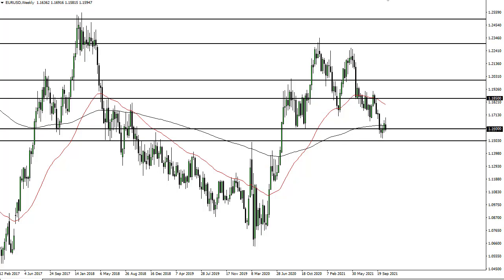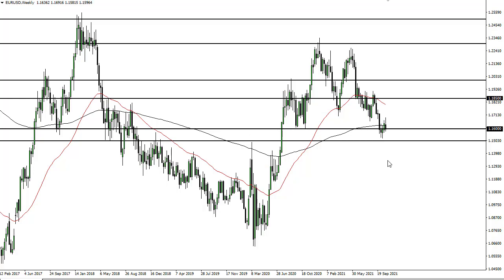EUR/USD Technical Analysis for the Week of November 01, 2021 by FXEmpire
The Euro initially shot higher during the course of the week but ended up giving up its gains, as we continue to test the 1.16 level just below.

Find more information about Forex and Commodities News Technical Analysis Fundamental Analysis and Brokers on FX Empire